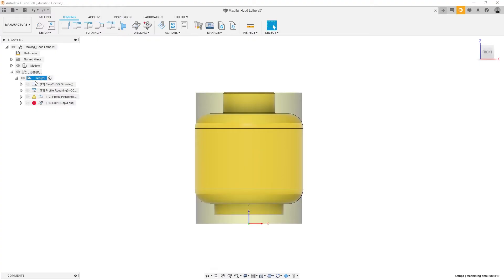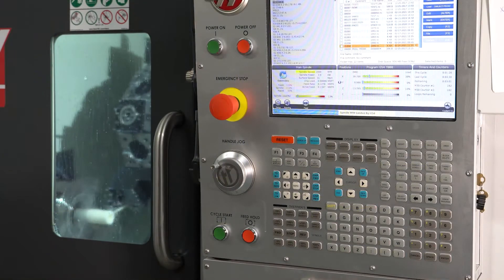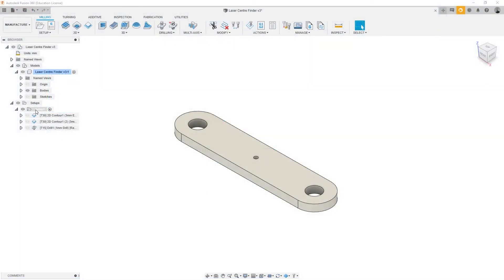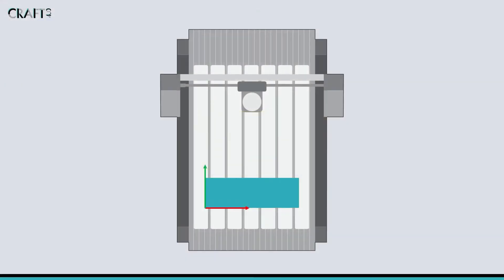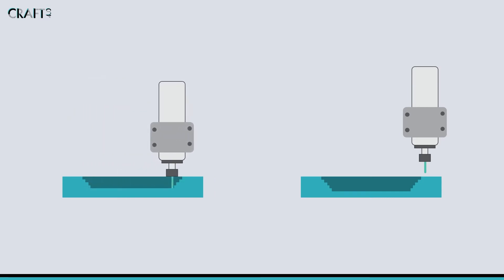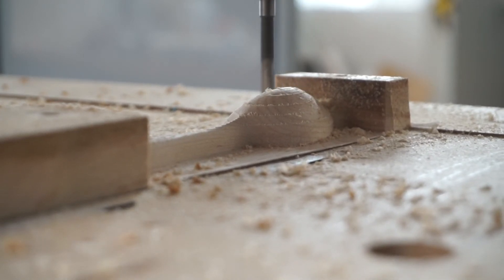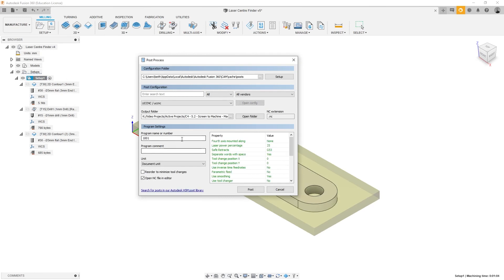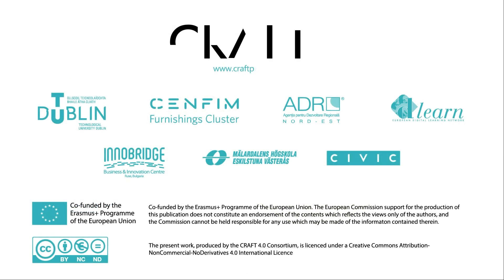2-3-Digital to Physical- CAM & CNC Post Processing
This video gives students an overview of CAM (Computer Aided Manufacturing) technology and explains considerations such as work holding, machine operations, tool paths and workfows. Created by Keith Colton and Ceri Almrott, Product Design Lecturers at Technological University Dublin.